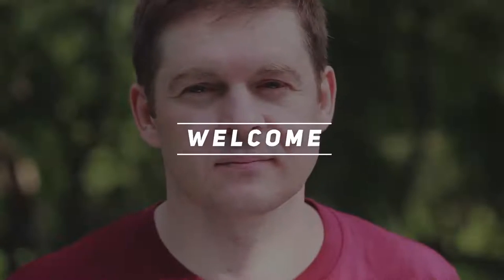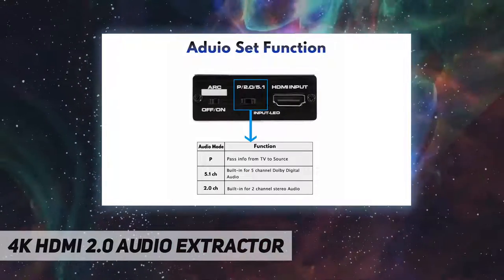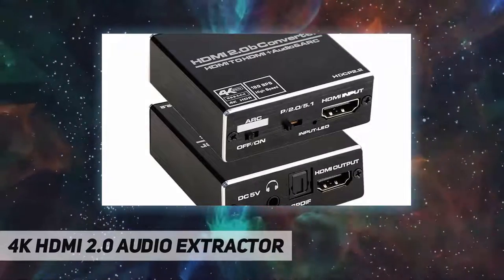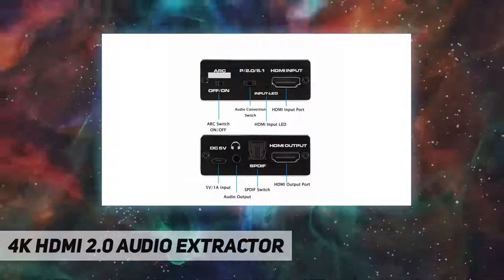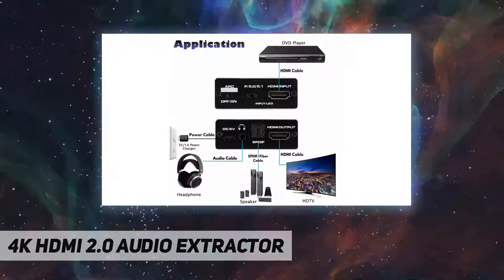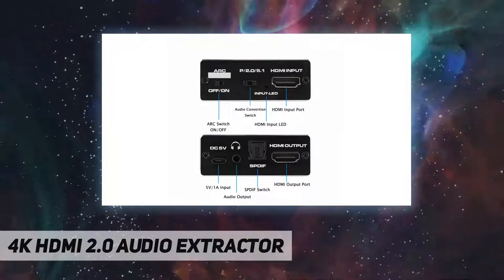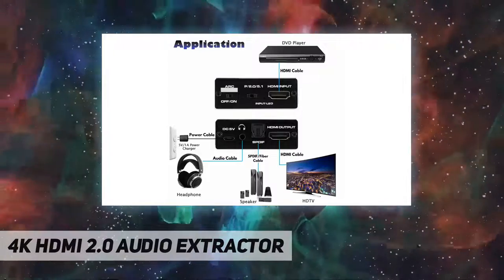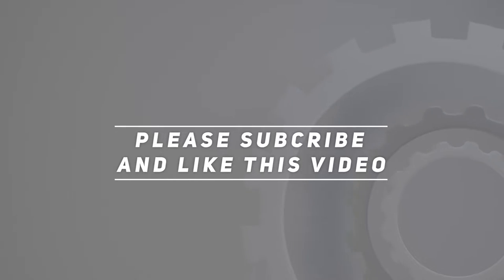4K HDMI 2.0 Audio Extractor Short-Review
4K HDMI 2.0 Audio Extractor
HDMI Audio Extractor: One HDMI input to One HDMI ouput + Optical Toslink SPDIF and Analog 3.5mm AUX stereo audio out. Extract the audio signal from the HDMI input source to your soundbar, speaker and other Audio Device. Support 4K*2k@60Hz,1080P@60Hz, 3D, HDMI 2.0, HDCP 2.2, RGB 4:4:4.
EDID Management: Support 2.1CH, 5.1CH and Pass 3 Audio Modes Optional. SPDIF Output Supports DTS-HD  Dolby-true HD  DTS 5.1CH  Dolby-AC3  DSD  LPCM 7.1 Audio; Support video format 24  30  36 bit deep color. RCA Analog 3.5 L R Output Supports 2CH, PCM, LPCM Stereo Audio. Please Note: This HDMI Audio Extractor not support Dolby Digital plus and Dolby Atmos.
ARC Function : Connect your TV HDMI Port to this Audio converter HDMI Output Port with HDMI Cable, then connect Optical cable to Amplifier,